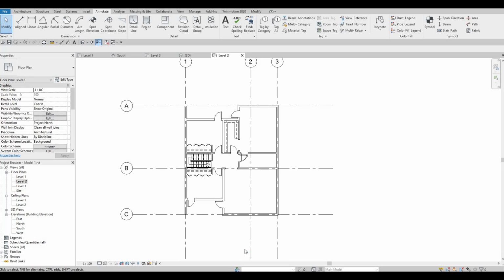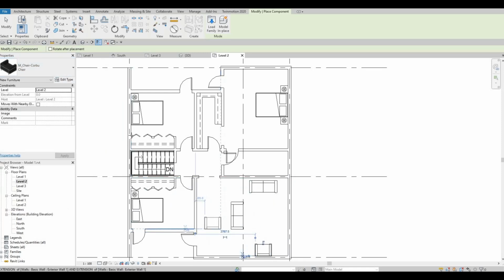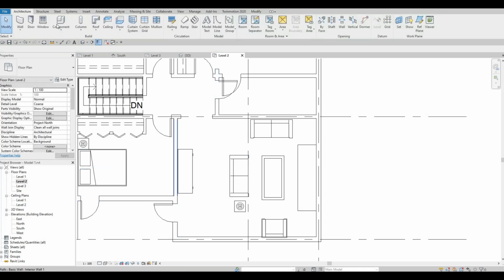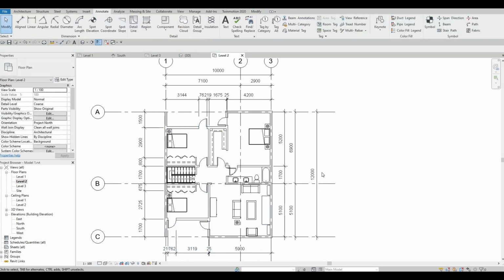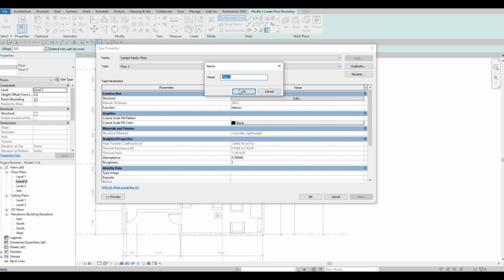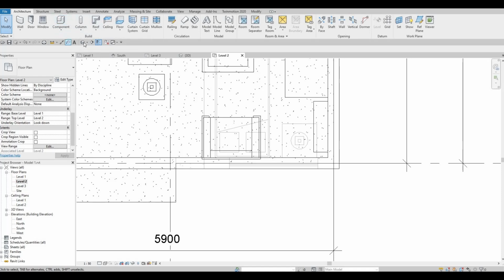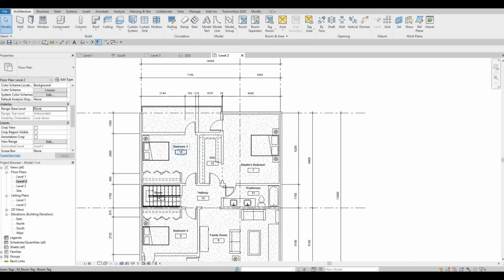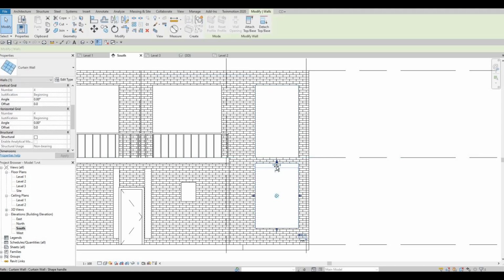Marlon G House | Part 5 | Complete Step By Step Project | Revit and Twinmotion Tutorial